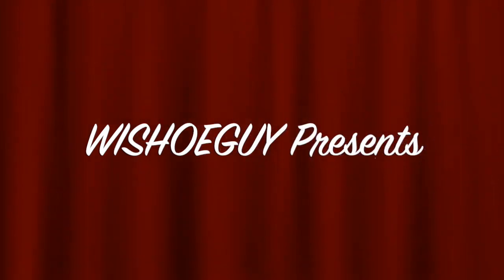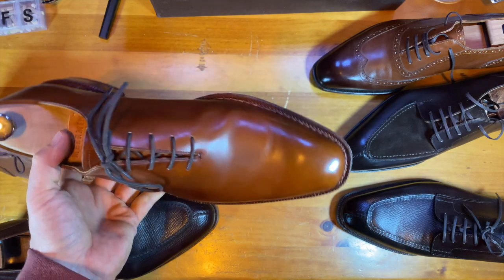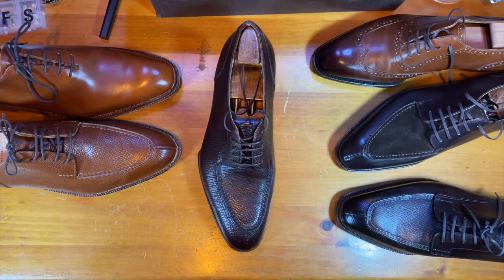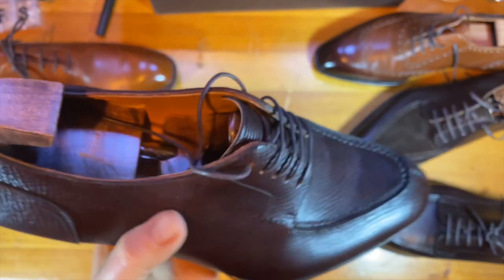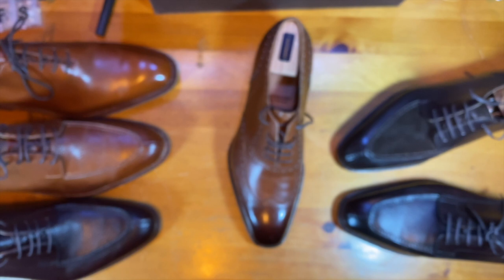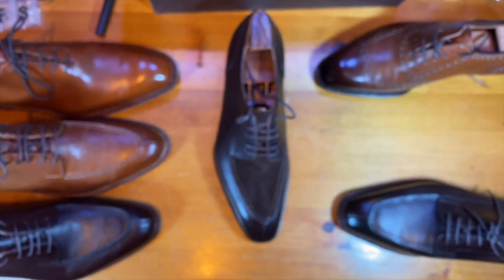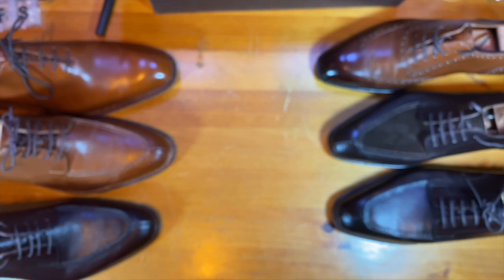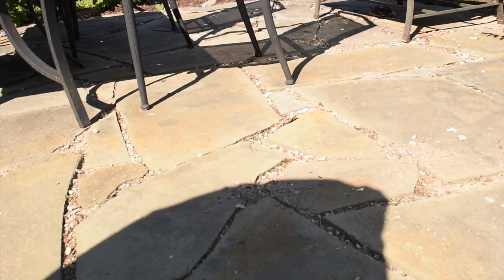Happy Lunar New Year!!! Focus on Handwelted made in China!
Featuring shoes by Meermin, Yeossal, Oct Tenth and Acme.